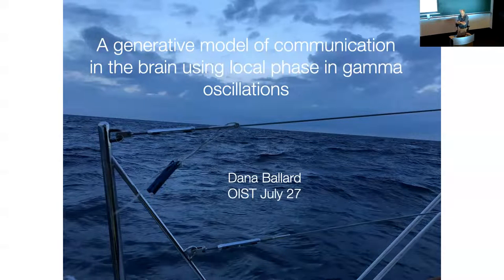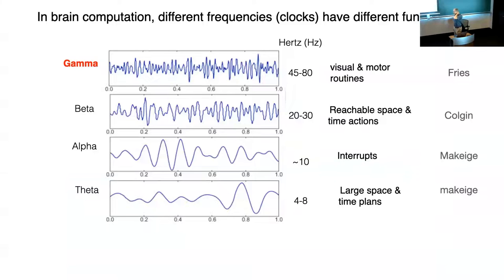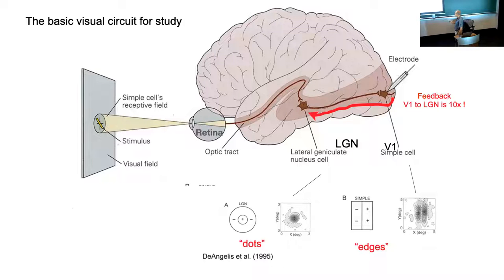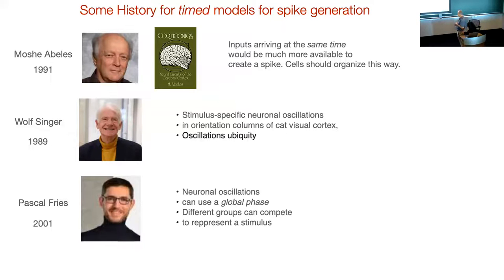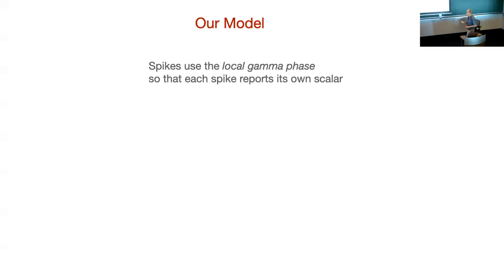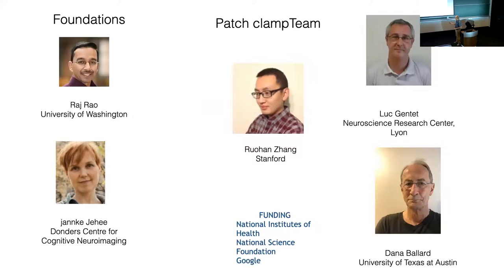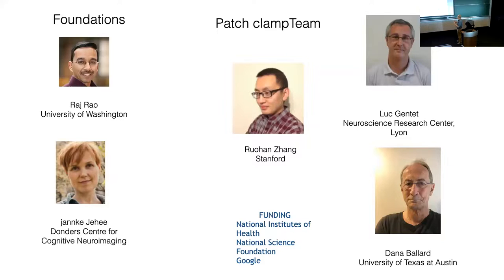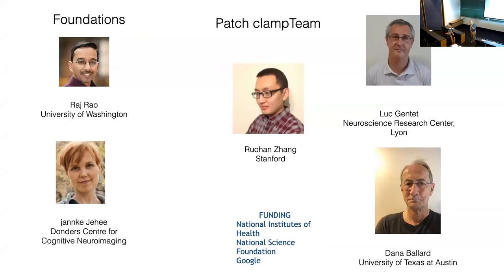Dana Ballard - A Generative Model of Communication in the Brain (TSVP Talk at OIST)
Prof. Dana Ballard is visiting OIST from 2022/06/22 until 2022/08/19 through the "Theoretical Sciences Visiting Program" (TSVP).

Abstract: Owing to its slow communication rates, billon times slower than silicon, the brain stores its entire dynamics in a massive memory in its largest subsystem, the cortex, which can be read out when needed. The read-out dynamics between its very large networks uses voltage spikes. The code used by spikes is not known, but experimenters have been usably able to model behaviors with mean field solutions. Our group has been developing on alternate code based on a novel interpretation of gamma, the brain’s highest voltage frequency. Amongst its significant advantages, the code also suggests how the brain multiplexes, that is has more than one network computation active at the same time, which is an essential property but up to now has had no viable solution.

Profile: Dana Ballard is a professor of Computer Science. His focus is on reverse engineering the brain where models of the brain are motivated by the technical problems the Brain’s circuits solve. These modules combine data from Neuroscience and Psychology as well Computer Science.